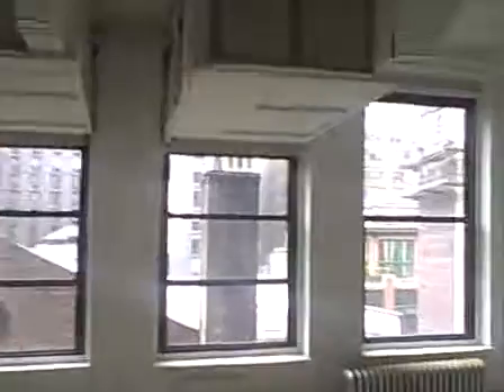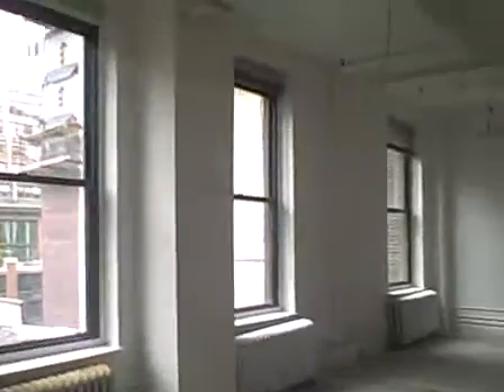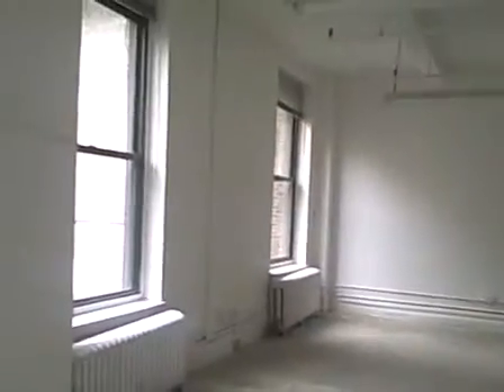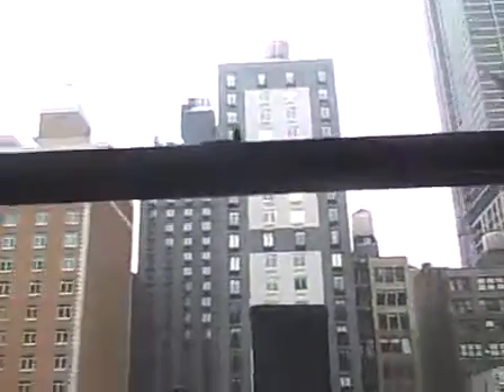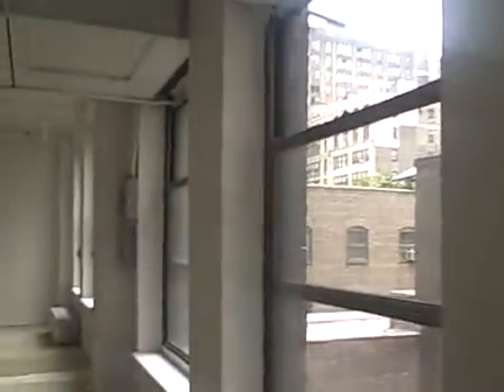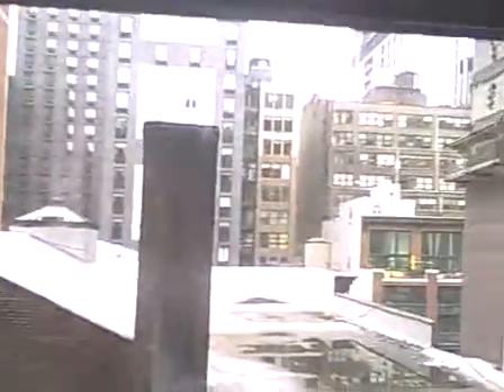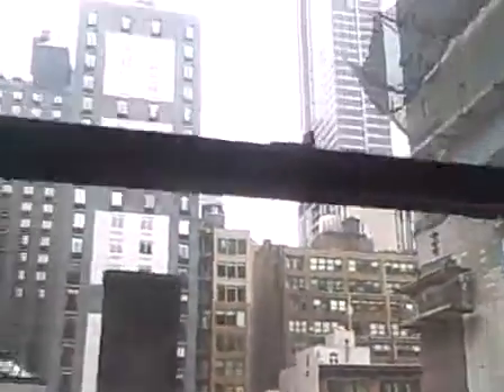371) 121 West 27th Street Office : 6fl 2,925sf Asking $27/sf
371) 121 West 27th Street Office : 6fl 2,925sf Asking $27/sf